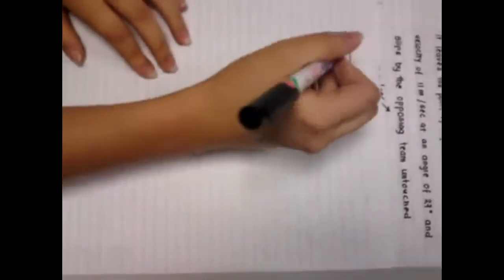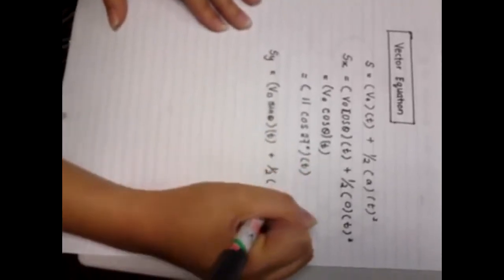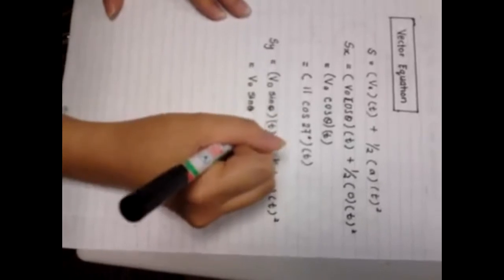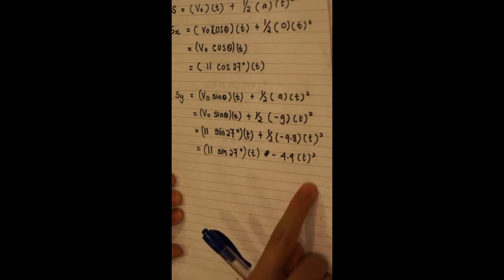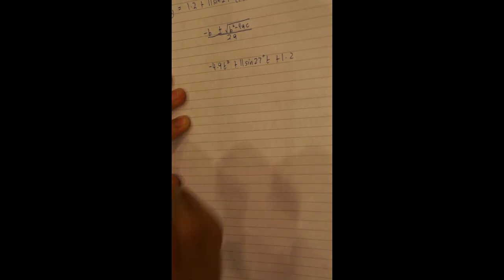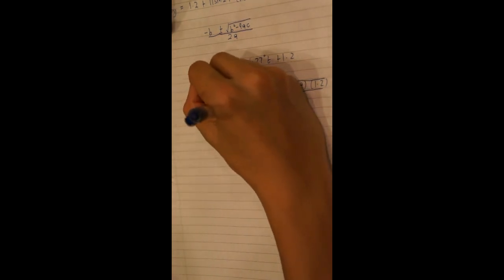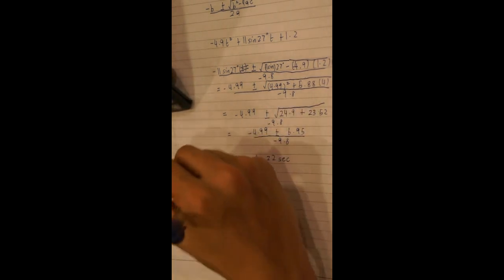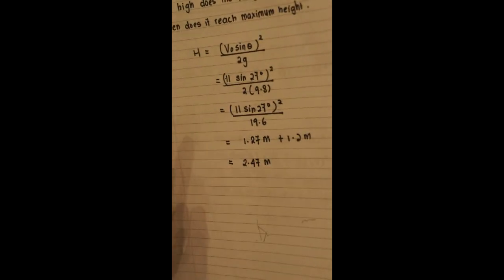Calculus Assignment 2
Chapter 13.2 Jocelyn and Eric